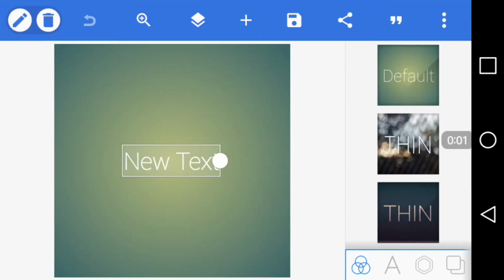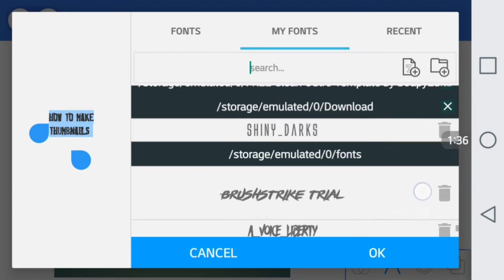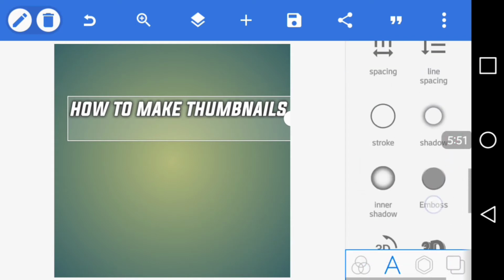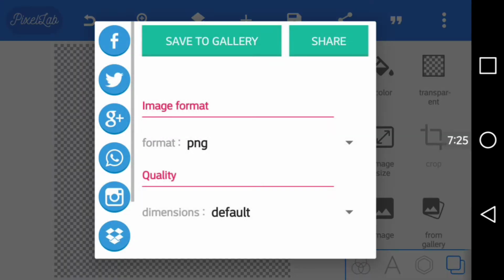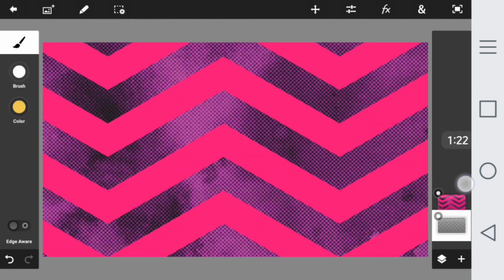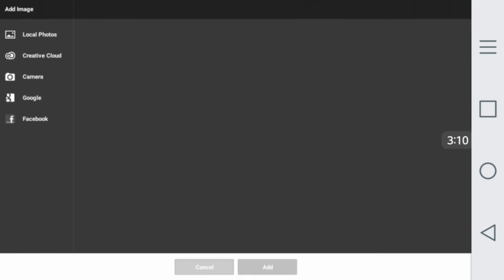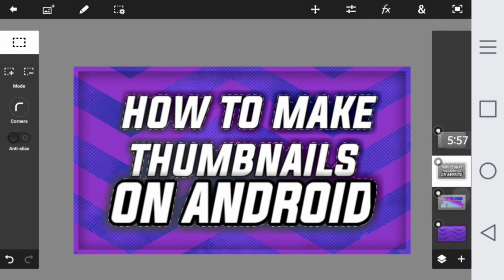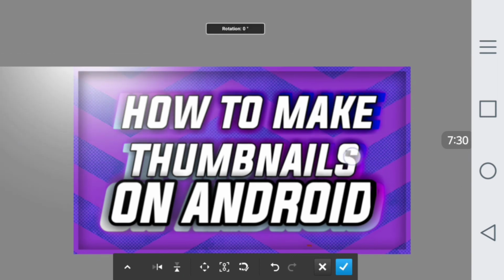HOW TO MAKE THUMBNAILS ON ANDROID